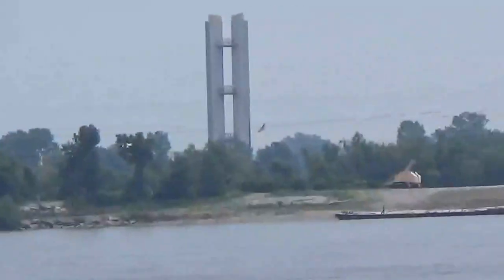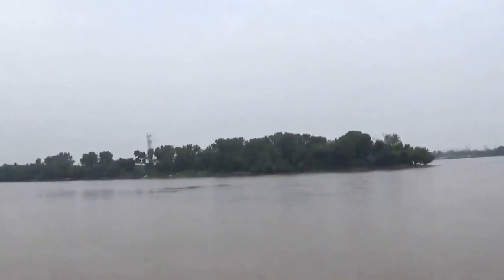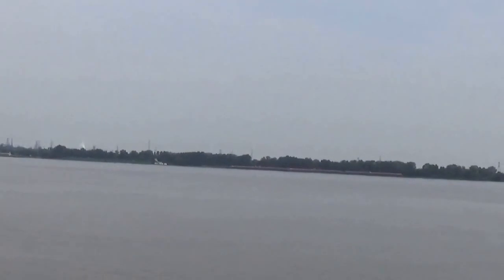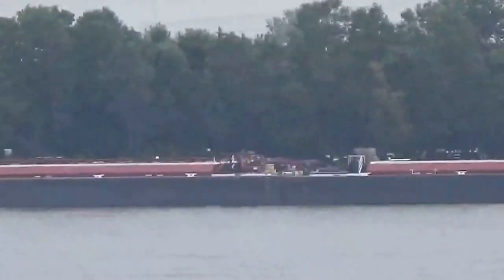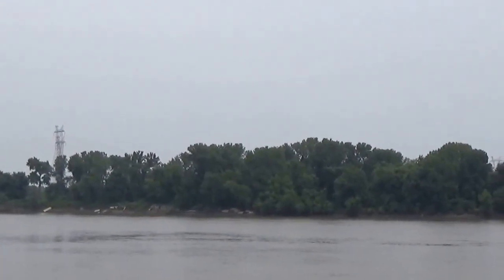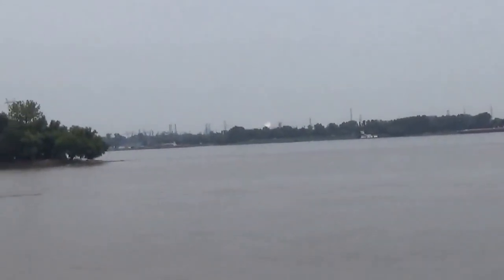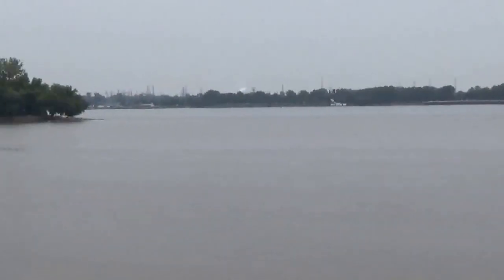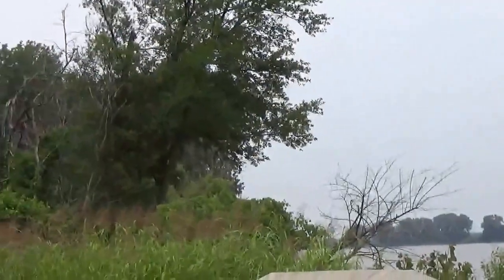Columbia Bottoms - 7/22/14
Columbia Bottoms - Flood Pole